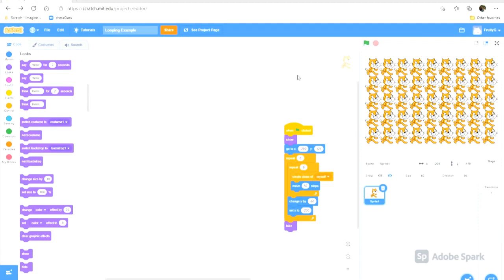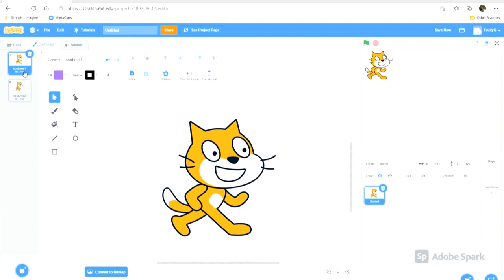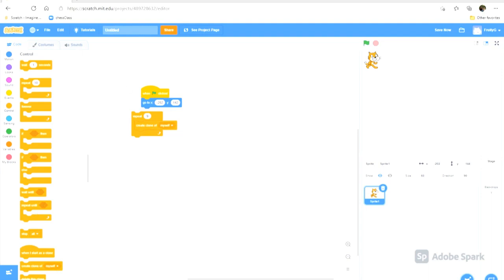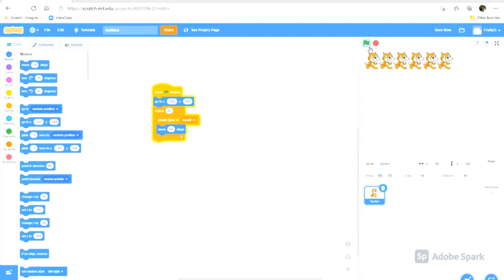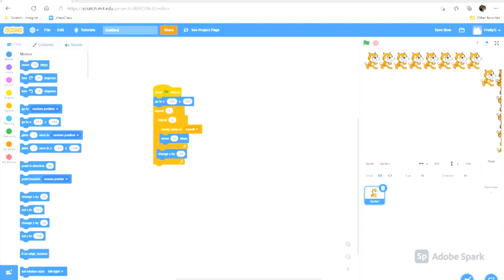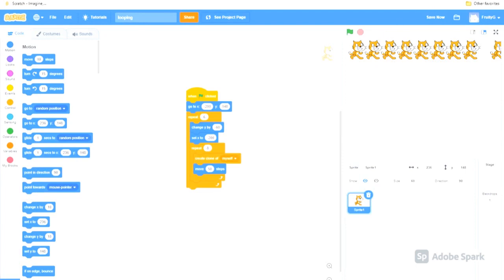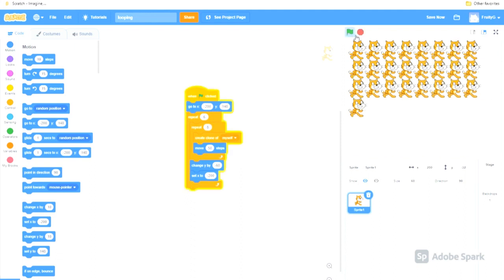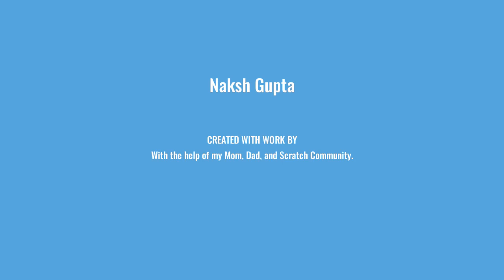Iteration/looping | Part-14 | CodeStrode